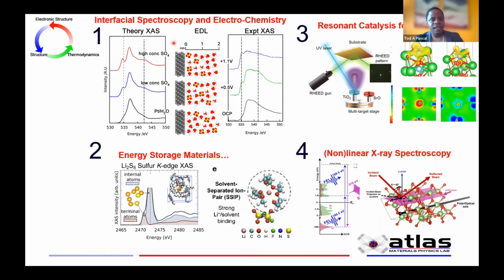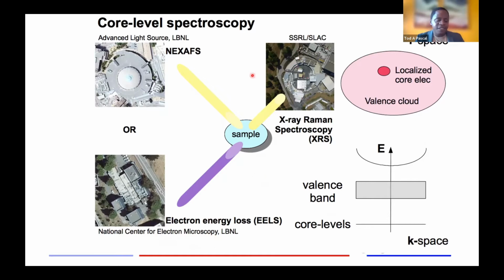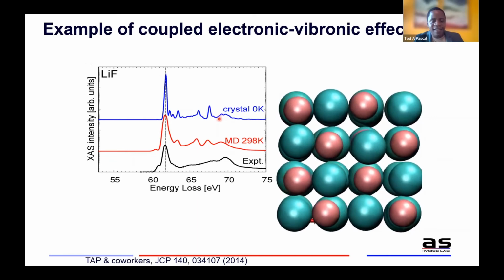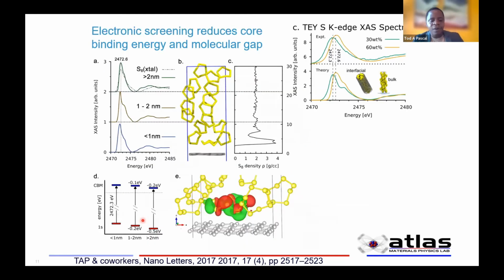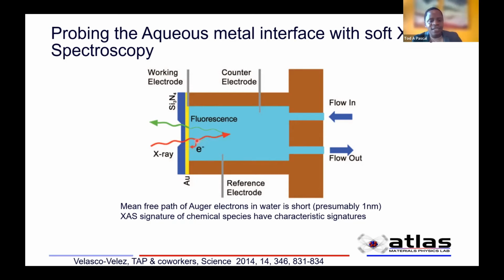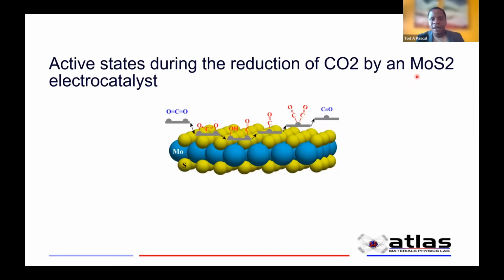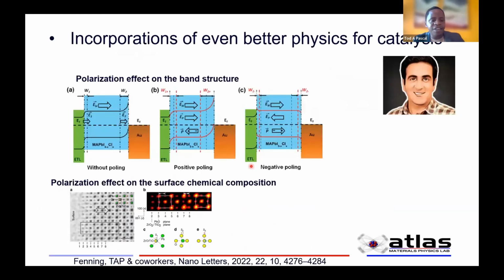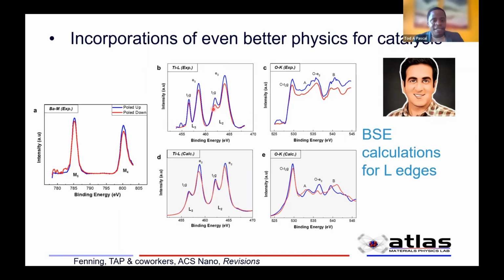Probing Catalytic Material Interfaces Using First Principles Simulated XAS (Prof. Tod Pascal UCSD)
Title: Probing the Structure and Electronic States of Catalytic Material Interfaces Using First Principles Based Simulated XAS
Speaker: Prof. Tod Pascal (UC San Diego)
Abstract:
Detailed mechanistic information of heterogeneous catalysis is of fundamental importance for advancing modern industrial processes that may help mitigate some of the worst effects of climate change. Much recent advances have involved fabrication and measurements on nanoscale systems, where the large surface area to volume ratio means that the ever elusive goal of having experiments and theory on similar length scales is now within reach. Spectroscopy, especially those involving high energy X-rays, is a natural link between the two, potentially providing unambiguous information about the thermodynamic states and reaction intermediates, provided that the complex spectra arising can be properly interpreted. We have recently advanced a first-principles based framework for probing the evolution of the surface structure and electronic states during a catalytic reaction using X-ray absorption spectroscopy, including the ability to model nonequilibrium processes such as electrochemical charging and the application of external electric fields. In this talk, we apply this framework to two representative cases: the carbon dioxide reduction reaction on transition-metal dichalcogenides, and modulation of small molecule binding to a perovskite by resonant surface reconstruction.